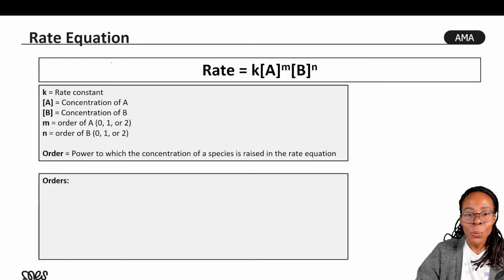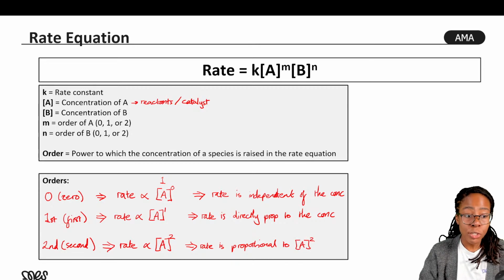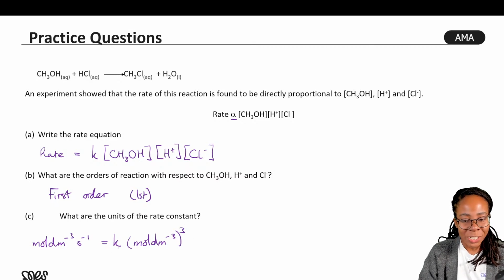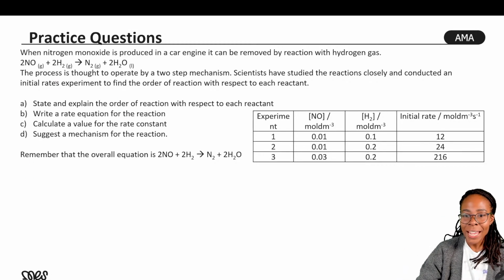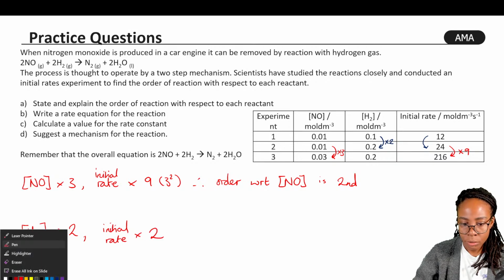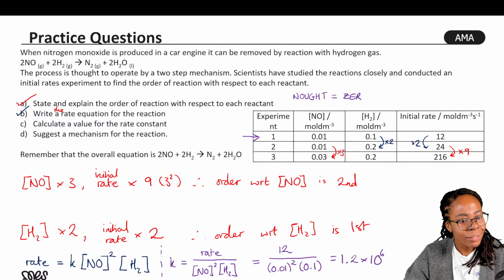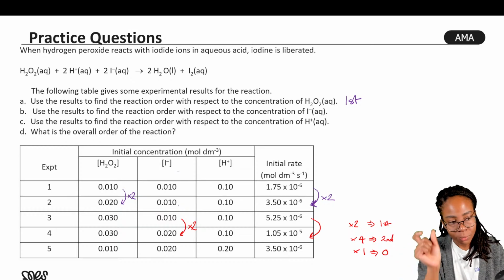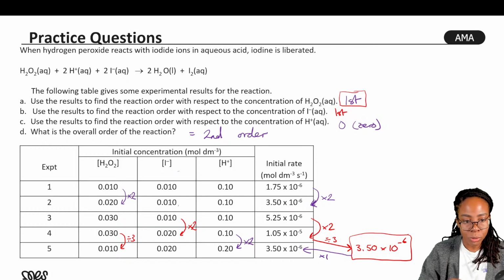Rate Equation - Drop In Session - Chemistry